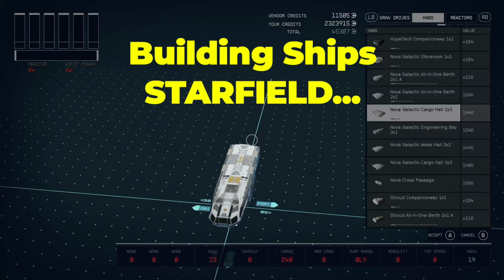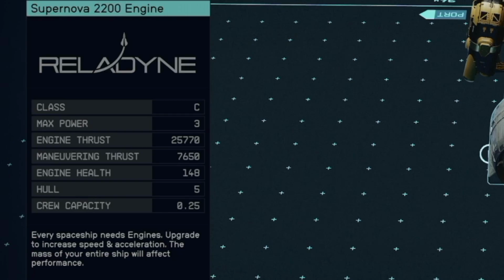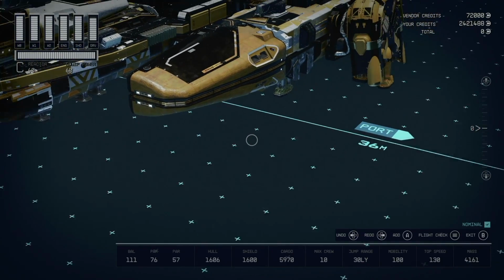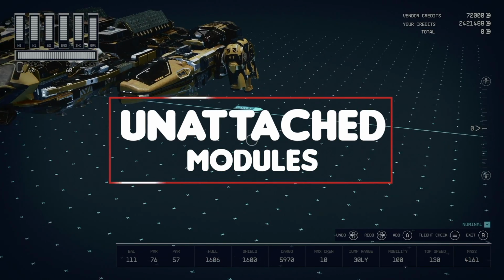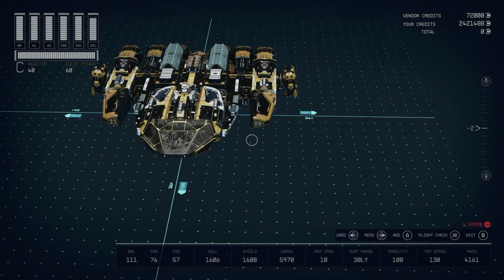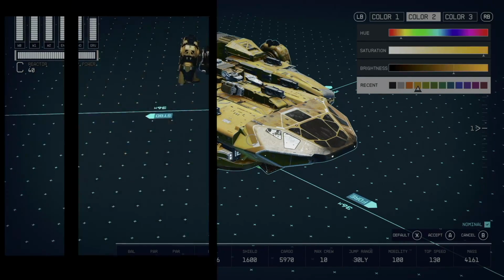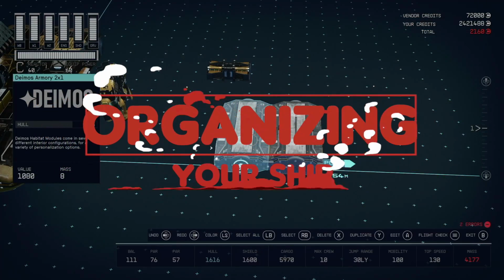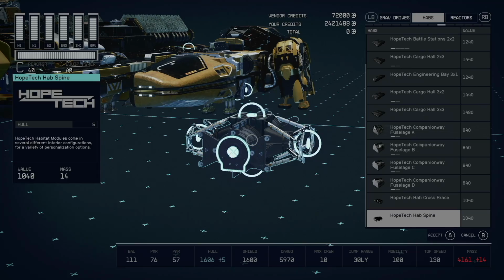STARFIELD Shipbuilding Guide, ALL TIPS TRICKS & Hidden Features You Need to Know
Building spaceship in Starfield can be extremely frustration but im gonna teach you how to build any ship you want in Starfield in less the 12 minutes lets get into. This build will teach you about 6 Engines on a ship in starfield, How to mount weapons properly, how to detect modules that are not attached to the ship, How to change the color of your ship in starfield, how to organize all the doors on your ship the way you want, How to balance out your ship, how to use the ship landing gear thrust properly, and a lot more secrets you need to know when it comes to building ship in STARFIELD

If you looking for a specific part of the guide then check out the chapter list below and consider subbing so you don’t miss out on any more of my future starfield building guides.

Chapter List
0:00 Starfield Building Guide
0:19 Ship License
0:47 Frustrations When Building
0:54 More than 4 Engines
1:33 Best Engines in Starfield
2:03 SAL 6830 Engines
2:17 Landing Gear Thrust
2:38 Best Ship Techs Vendors
3:41 Connecting Habs
5:26 Unattached Modules
6:57 900K Build Sneak Peak
7:15 Customizing Colors
7:59 Weapons & Mounts
9:53 Organizing your Ship Layout